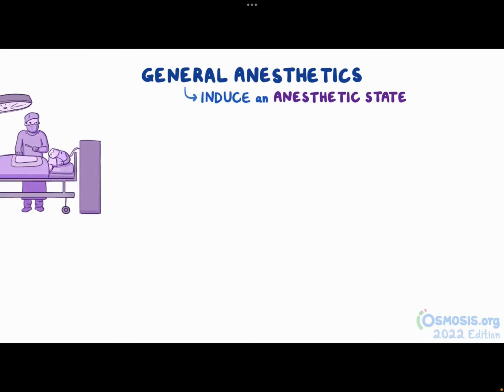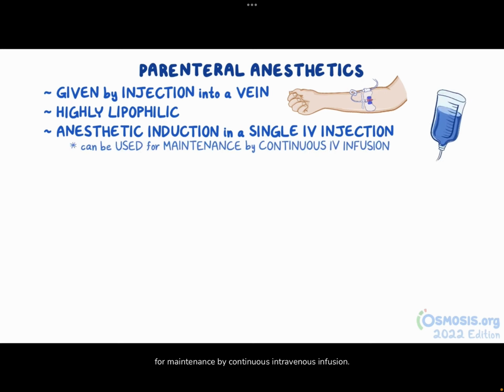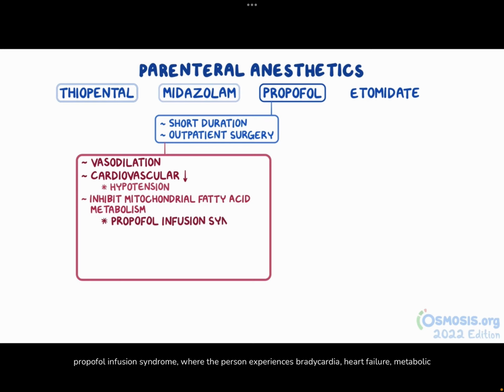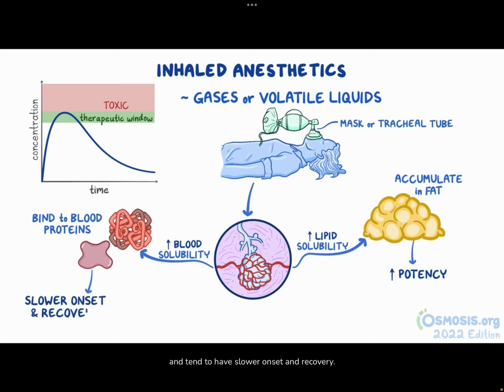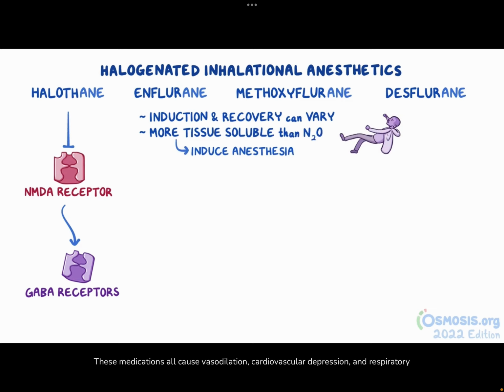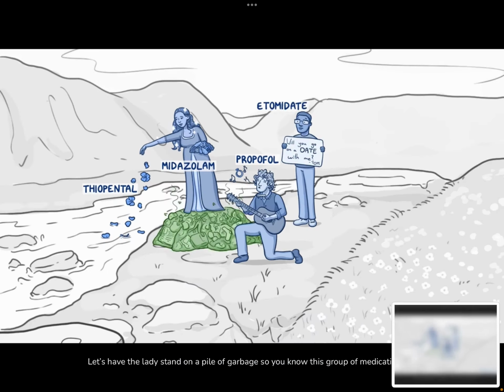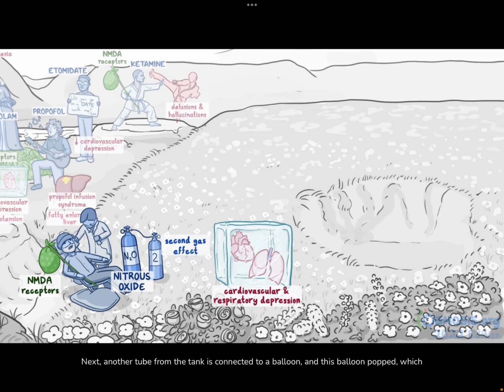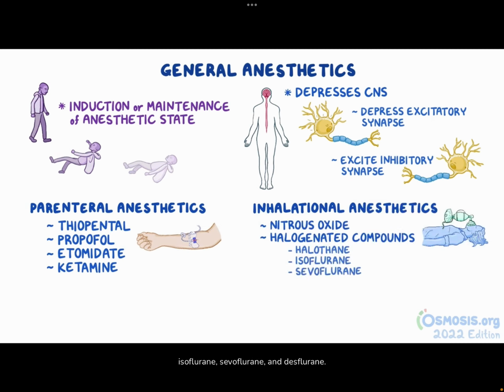جانب من محاضرة تخدير العام من احد المواقع